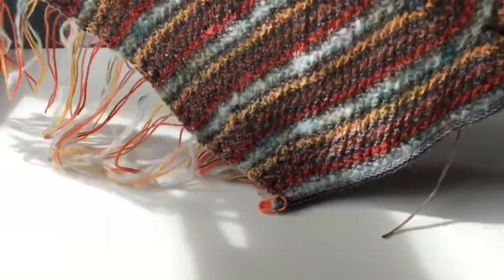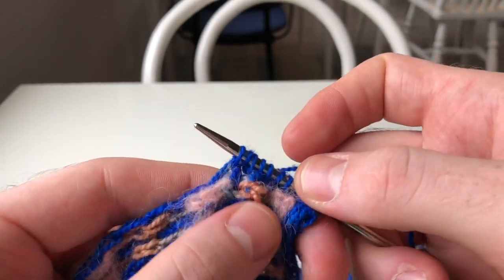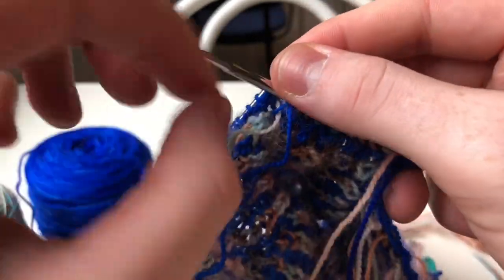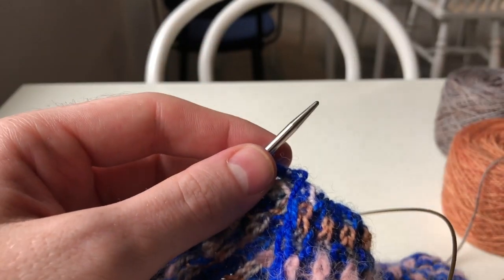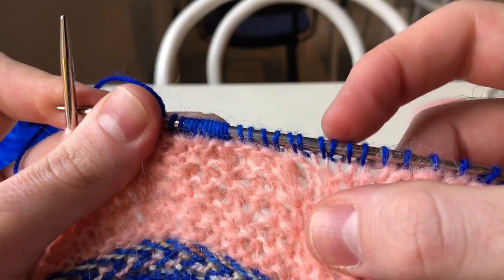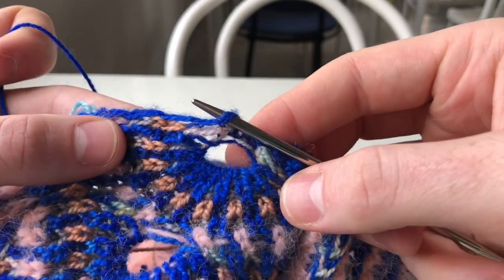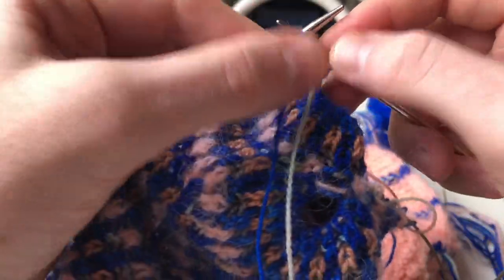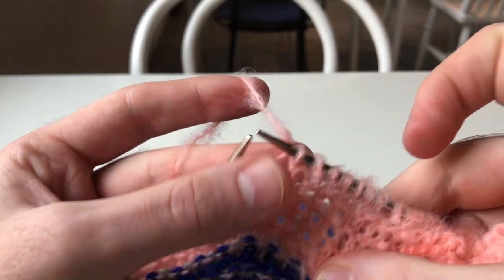Texture Time Section 2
Use this technique video to assist with Section 2 of Texture Time.

0:19 Moss Stitch Version Only pick up from SECTION 1
1:22 end of pick up row. Pick up 1 final stitch.
1:50 Brioche Version Only pick up row from SECTION 1
3:36 Brioche Version Only end of pick up row. Pick up 1 final stitch.
3:55 BOTH VERSIONS choosing your contrast color
4:30 BOTH VERSIONS Braid Setup Row (WS)
5:52 m1 with MC during Braid Setup Row (WS)
6:38 end of Braid Setup Row (WS)
7:02 Braid Row 1 (RS)
8:31 end of Braid Row 1 (RS)
9:19 Braid Row 2 (WS)
10:48 end of Braid Row 2 (WS)
11:21 Squiggles Row 1 (RS) with CC4
12:12 Braid Row 1 (RS)
13:50 closing the short row gap
15:20 Pick up sts for the Right Squiggles and Braids. Follow instructions in the Texture Time PDF for the Brioche Version OR the non-brioche moss stitch version and then continue with Braid Set Up Row (WS) for BOTH VERSIONS.
16:41 end of pick up row. Slip the last 3 I-cord sts onto your needle
17:16 Braid Set Up Row (WS) for Right Braid
18:14 end of Braid Set Up Row (WS) for Right Braid. 132 sts.
18:46 Braid Row 1 (RS) for Right Braid
20:11 Braid Row 2 (WS) for Right Braid
21:30 Row 12 of Right Squiggles, closing the short row gap